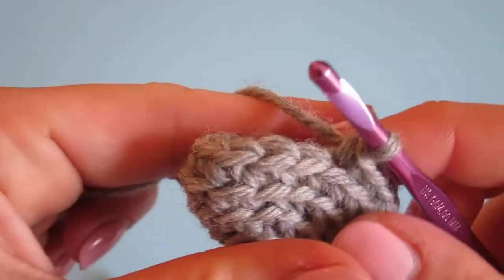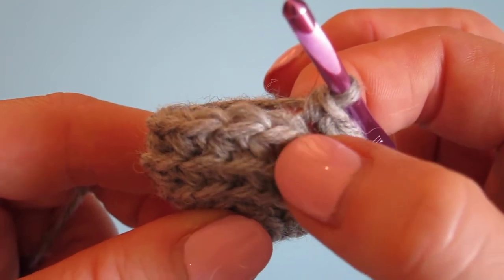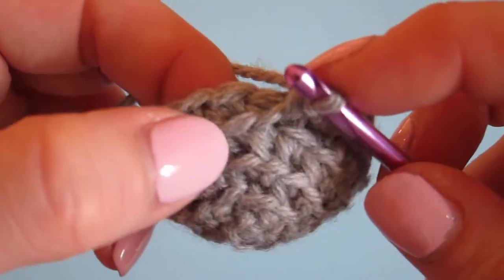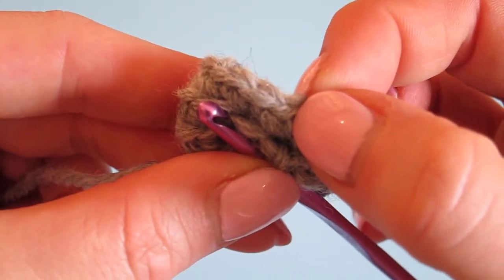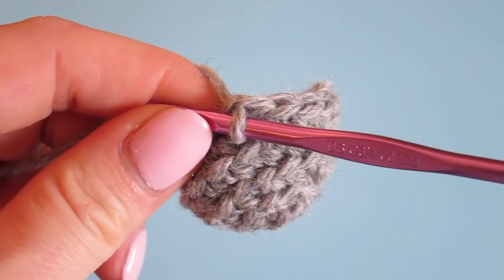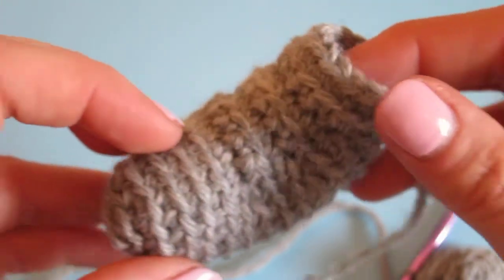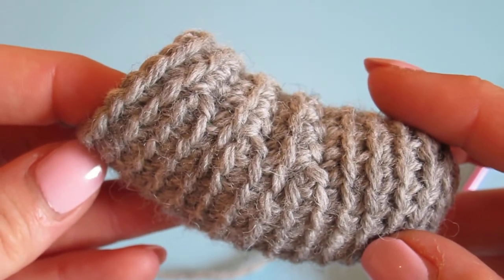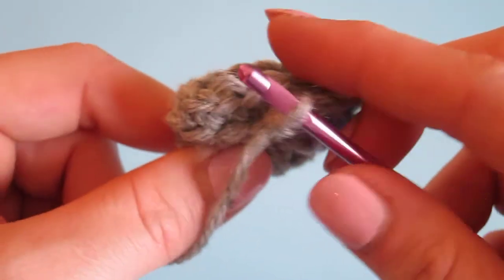How to Single Crochet in FL of one row below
This is a great technique to do shaping in single crochet without the biasing that occurs with using a slip stitch. It has a slightly different look, but try it on your amigurumi!